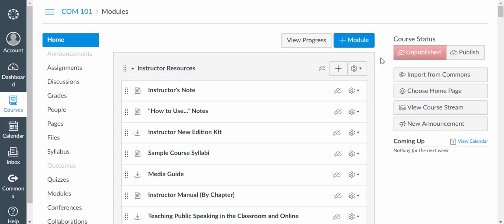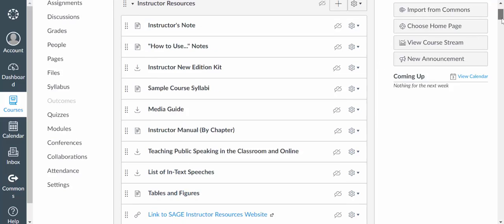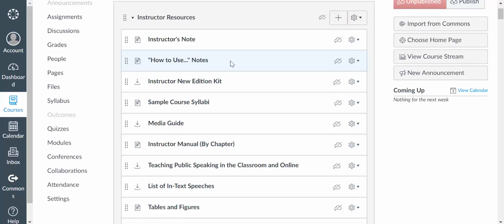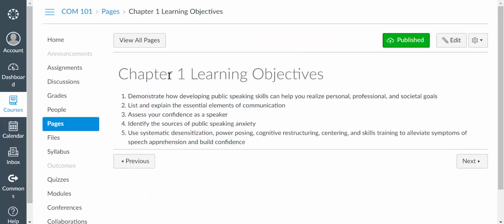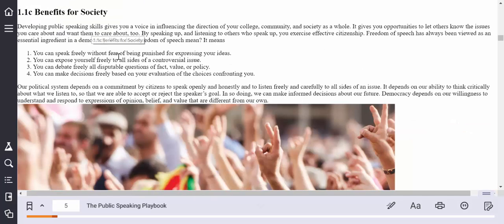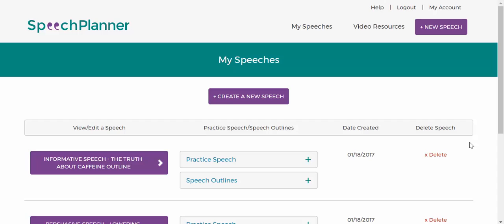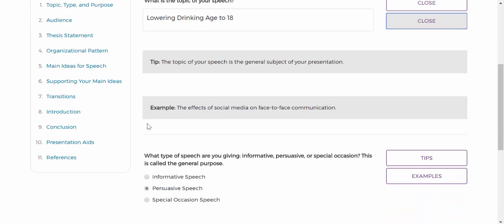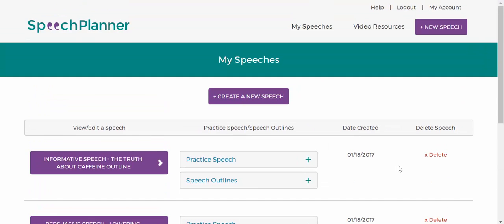Gamble, Public Speaking Playbook Coursepack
Walkthrough for Gamble Coursepack in Canvas LMS